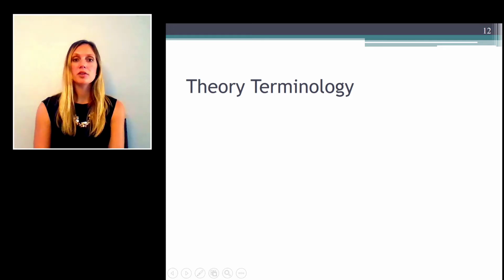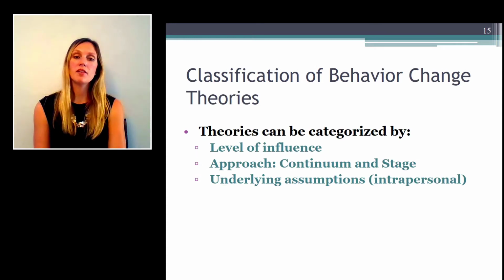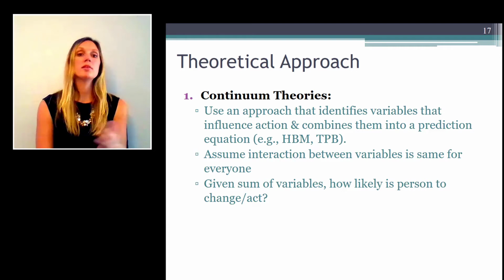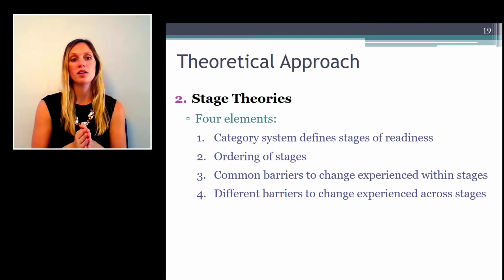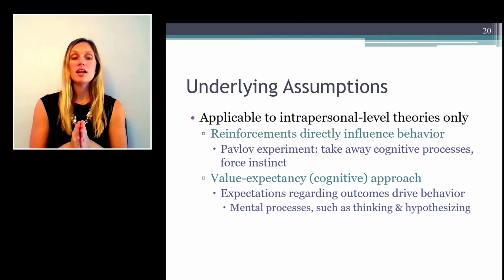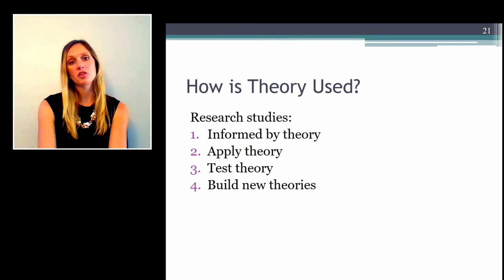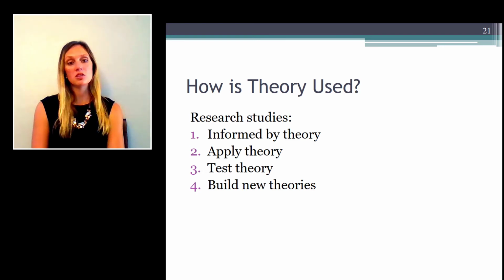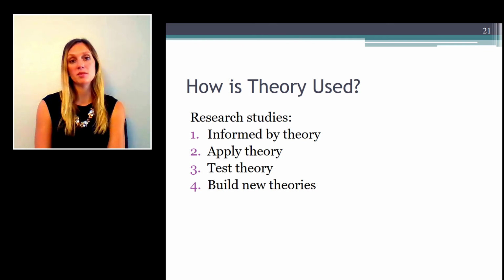Theory Intro 3